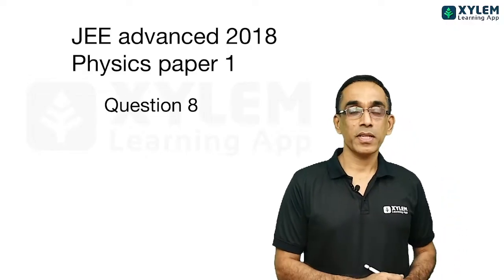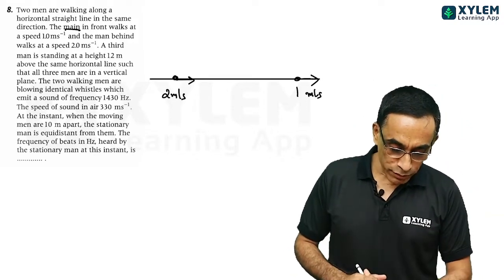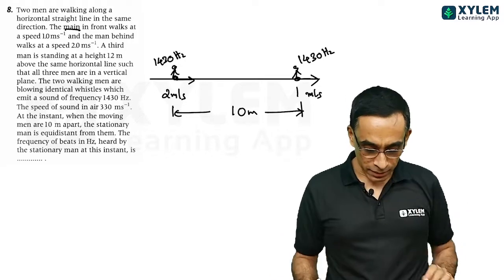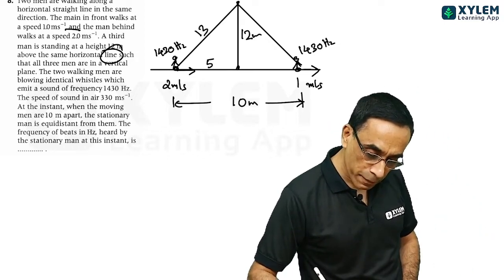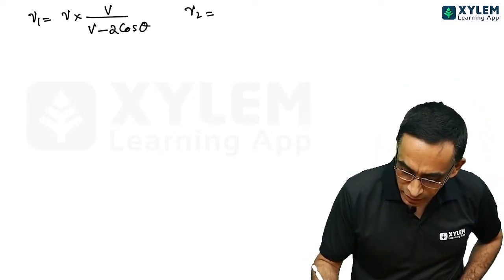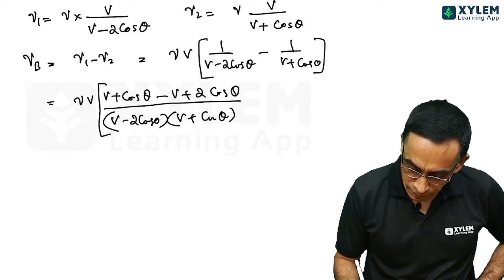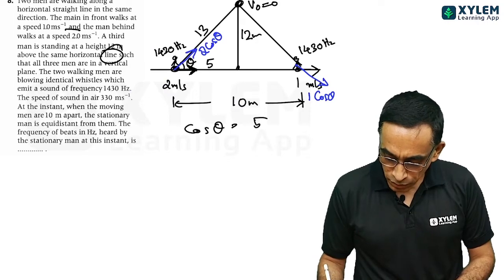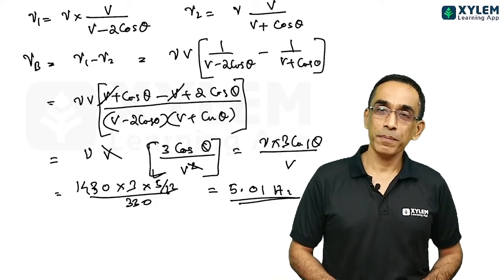JEE PREVIOUS YEAR 2018- QUESTION PAPER - PHYSICS PAPER -1 { QUESTION 8 } | XYLEM JEE ADVANCED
Two men are walking along a horizontal straight line in the same direction. The man in front
walks at a speed 1.0 m s−1 and the man behind walks at a speed 2.0 m s −1. A third man is
standing at a height 12 m above the same horizontal line such that all three men are in a vertical plane. The two walking men are blowing identical whistles which emit a sound of frequency 1430 Hz. The speed of sound in air is 330 m s−1. At the instant, when the moving men are 10 m apart, the stationary man is equidistant from them. The frequency of beats in Hz, heard by the stationary man at this instant, is